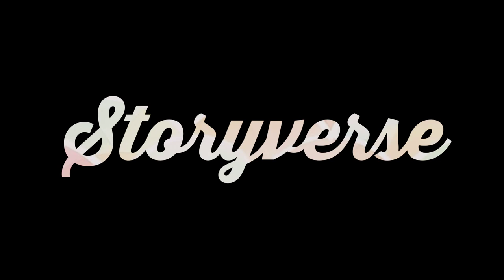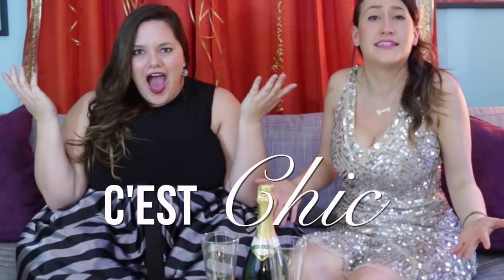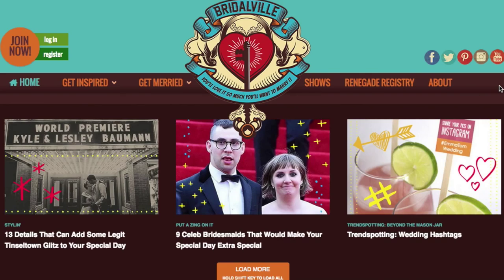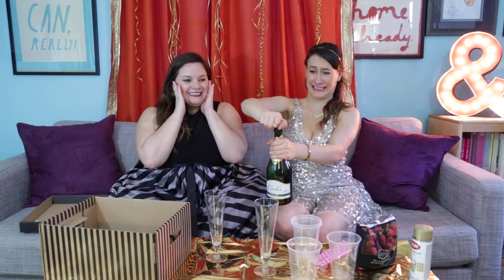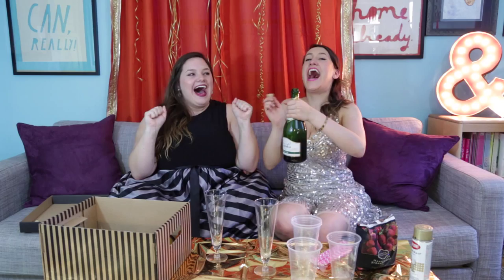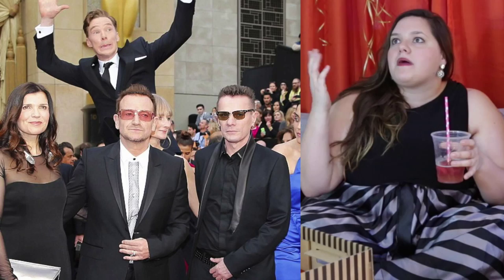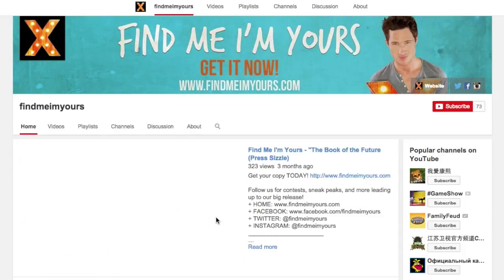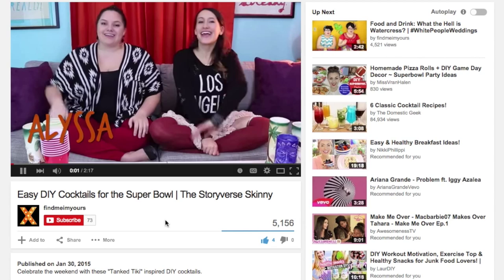DIY Oscar Party: Inspired by Super Fan Party Plan | The Storyverse Skinny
The Oscars are here! Celebrate on a budget with this DIY Oscar party :D
Lyndsay and Alyssa share these kick ass tips from Divatox of Super Fan Party Plan.

Follow us for contests, sneak peaks, and more!

In one serendipitous moment, everything Mags Marclay, an offbeat, wry, 24-year-old struggling artist living in L.A., has ever known is forever changed as she is led on a treasure hunt to find her soul mate.

FIND ME I'M YOURS is a highly entertaining, unconventional, interactive entertainment experience including an eBook novel featuring original videos, 33 custom websites, web series, and more!

This revolutionary CLICK LIT® novel was created, written, and designed by best-selling, award-winning author and artist Hillary Carlip, and co-created, directed, and produced by Golden Globe-winning and Emmy-nominated TV comedy writer/producer/director Maxine Lapiduss.

FIND ME I’M YOURS is a game-changer in the way stories are told and experienced.